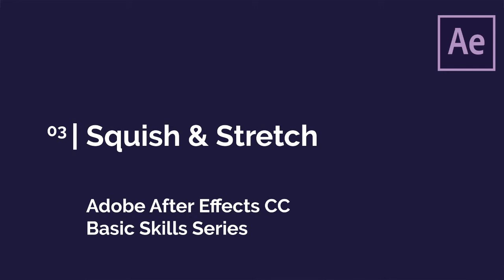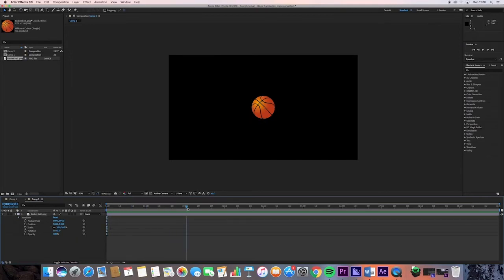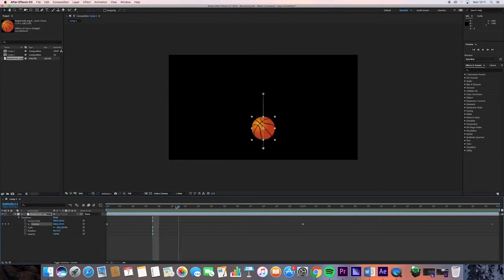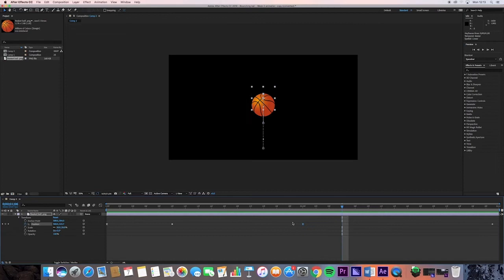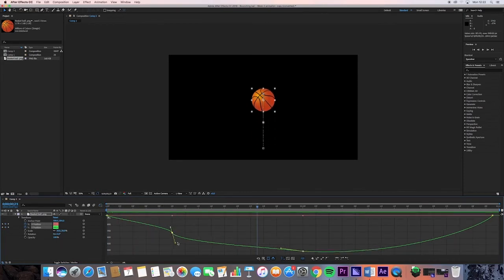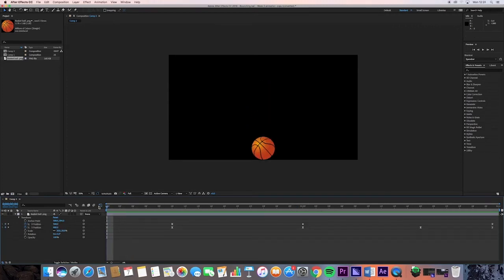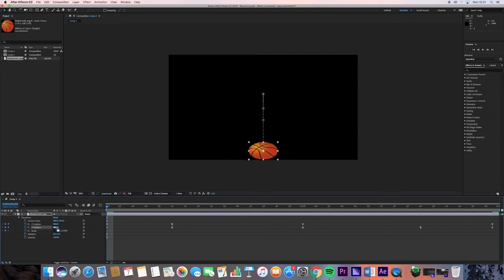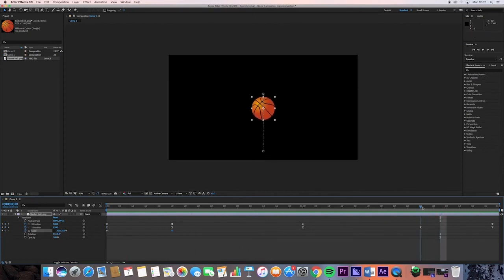3. After Effects Basics Series - Squash and Stretch